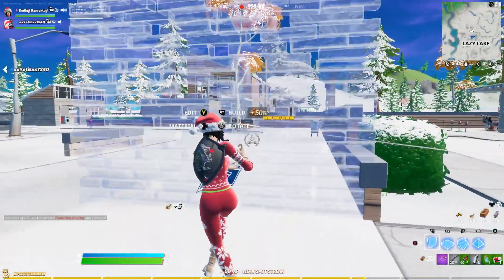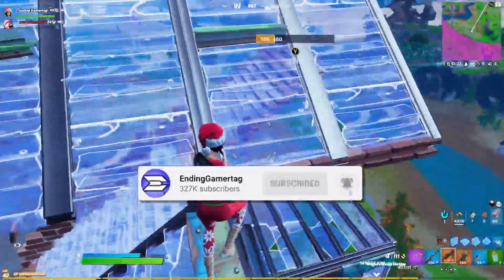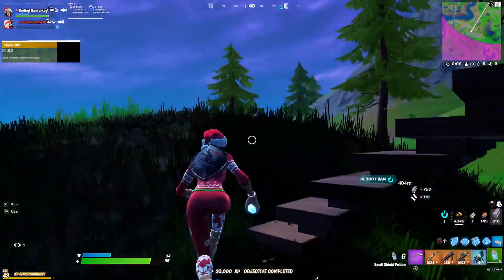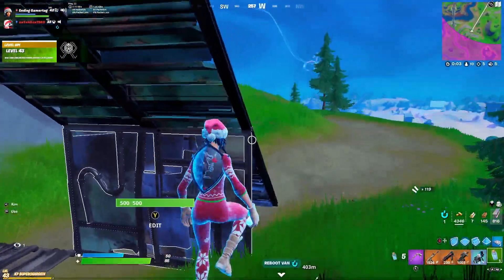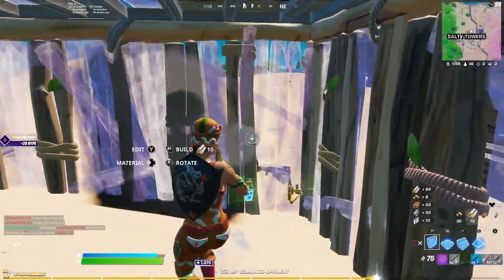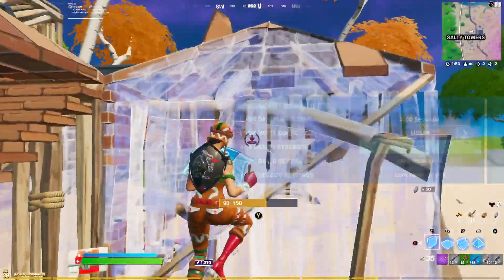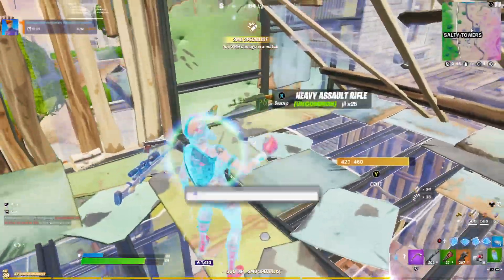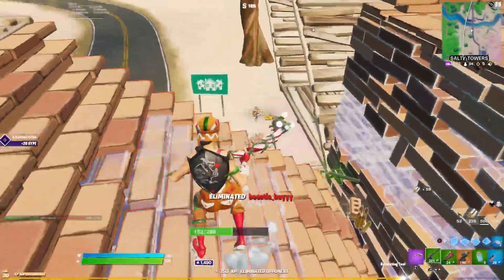These AIMBOT Settings are UNFAIR.. (Fortnite Aimbot Settings)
These AIMBOT Settings are UNFAIR...

Use Code: "Ending-Gamertag"

Family Friendly Fortnite Content.